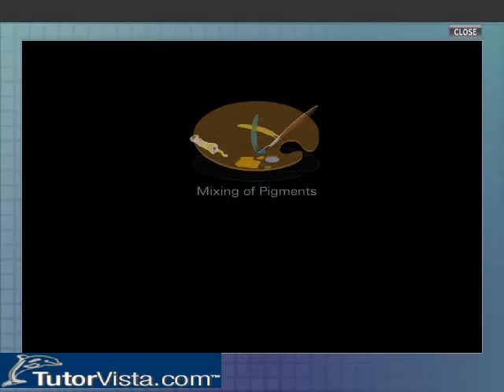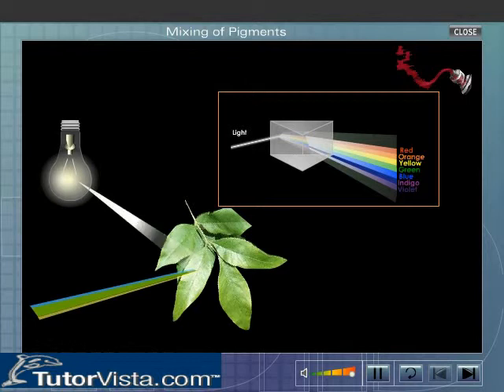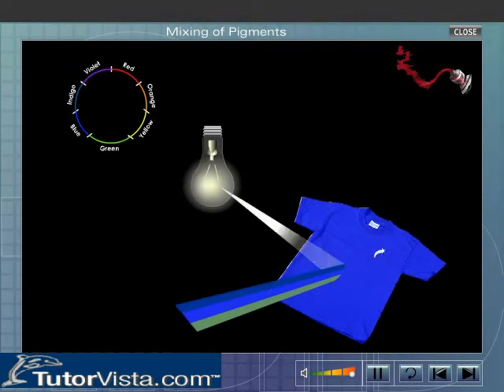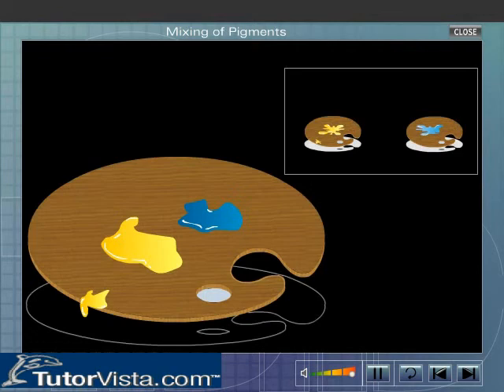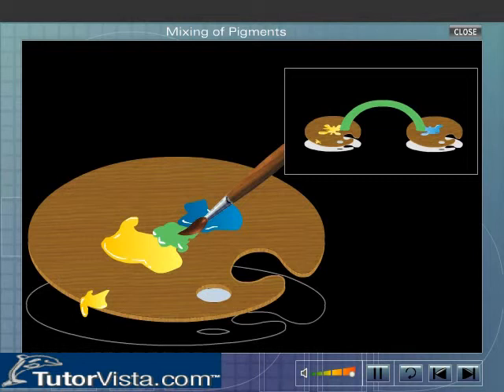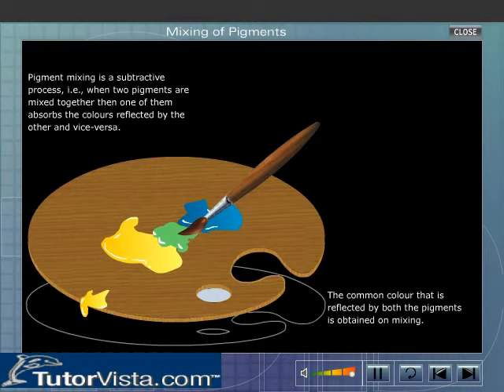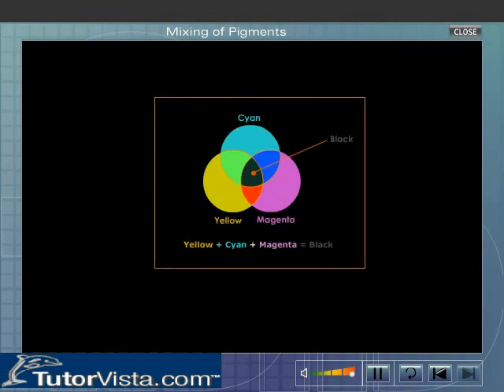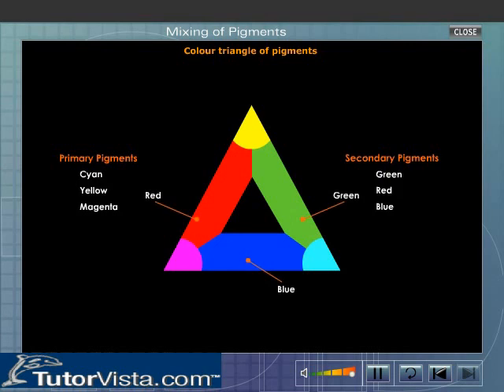Mixing of Pigments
The photosynthetic pigments of higher plants are divided into two classes, the chlorophylls and carotenoids. These pigments are located on the chloroplast membranes , thylakoids. Chlorophylls absorb mainly red and blue-violet light reflecting green light giving the plants their characteristics green color.